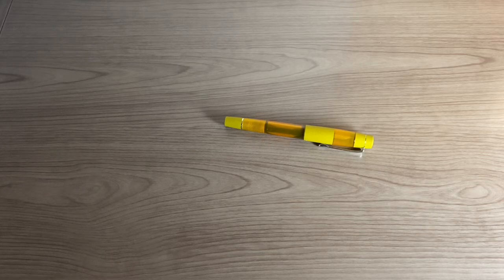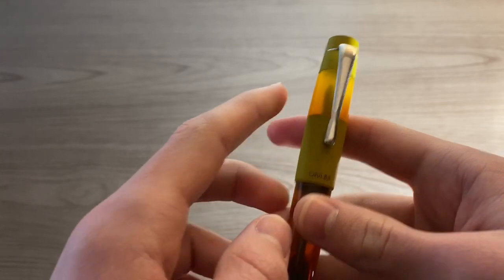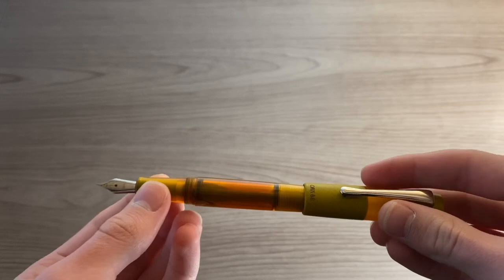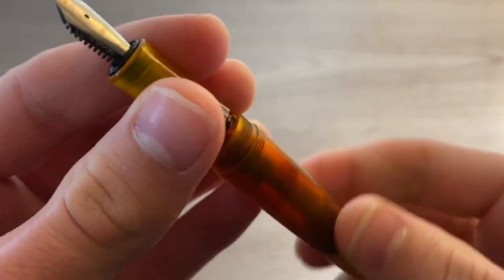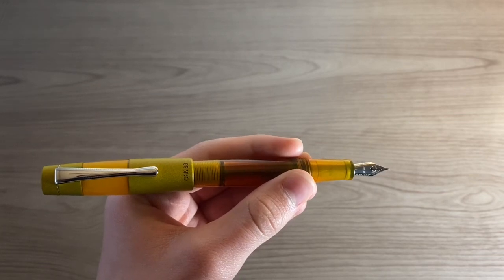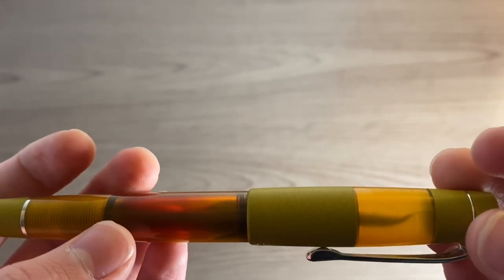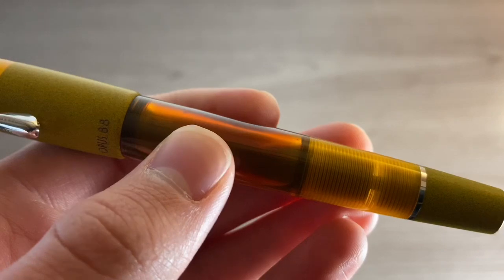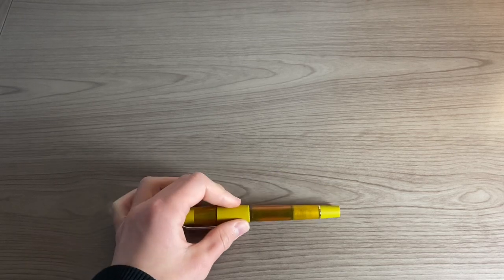OPUS 88 Koloro Review.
This pen is Orange/Yellow colored and has a fine nib.